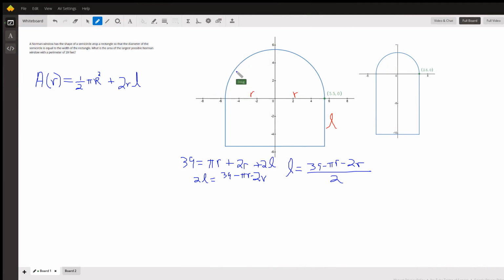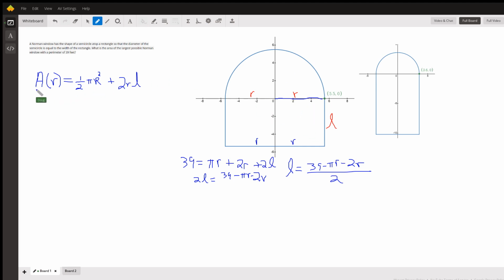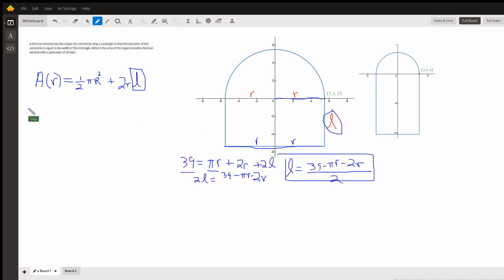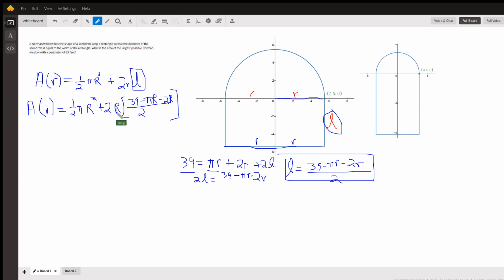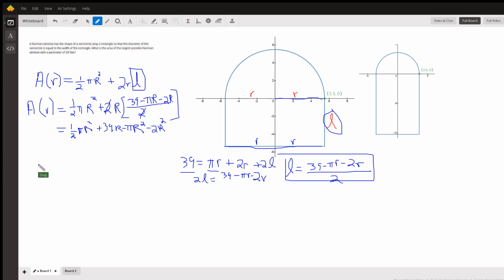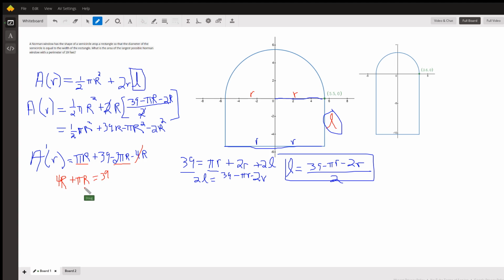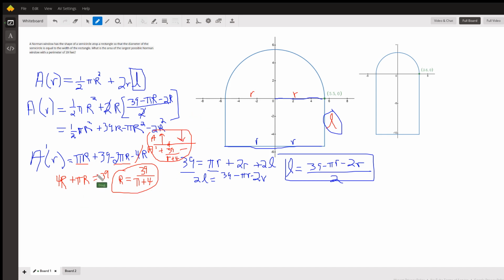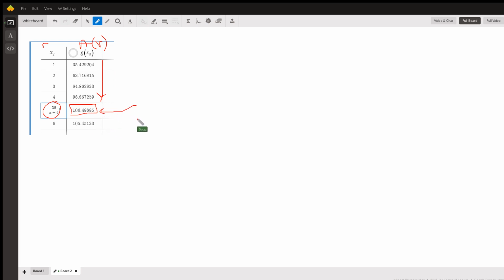Find the maximum area of a Norman window given the perimeter is 39.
Question: Calculus 1 Optimization
A Norman window has the shape of a semicircle atop a rectangle so that the diameter of the semicircle is equal to the width of the rectangle. What is the area of the largest possible Norman window with a perimeter of 39 feet?

Answered By:

Doug C.